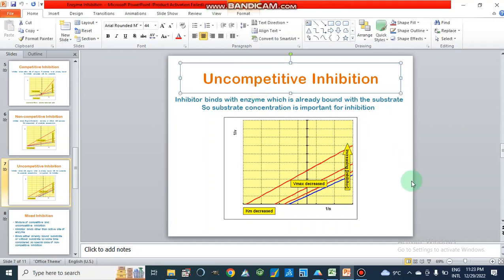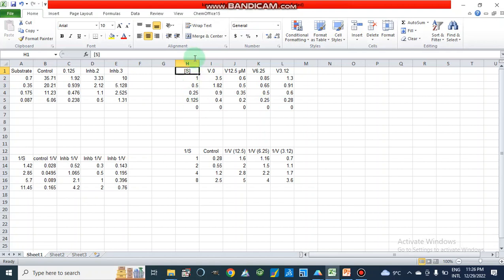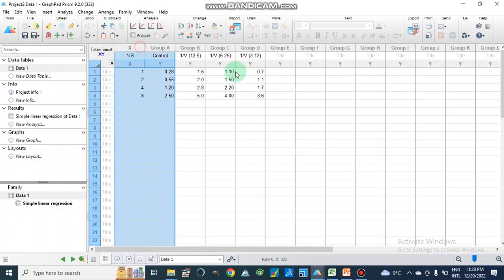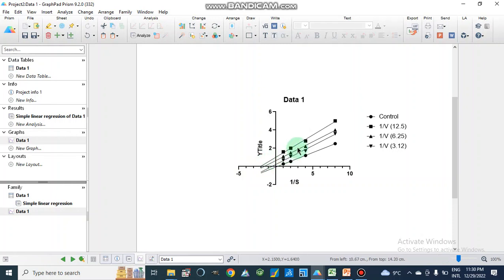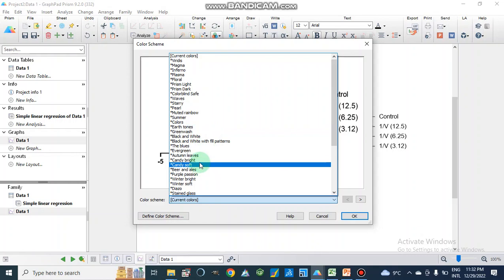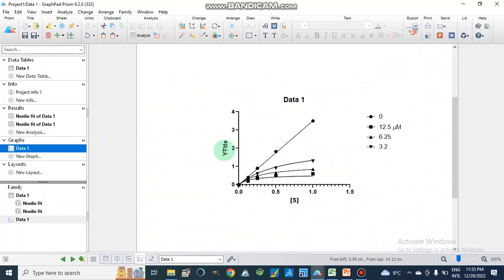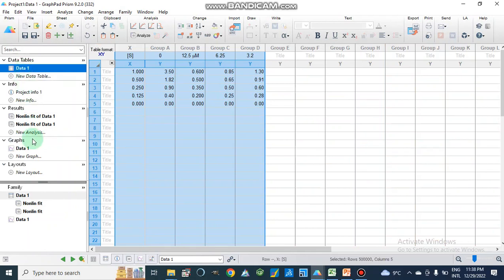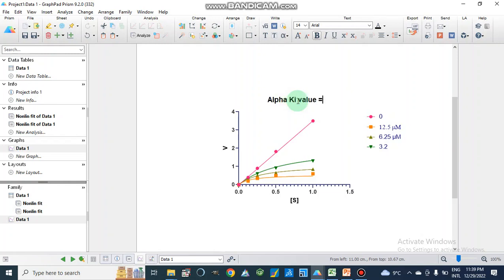Finding Ki value in uncompetitive type of enzyme inhibition through GraphPad prism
It describes the uncompetitive type of enzyme inhibition, finding inhibition constant Ki value and making a graph through GraphPad prism @MajidAli2020